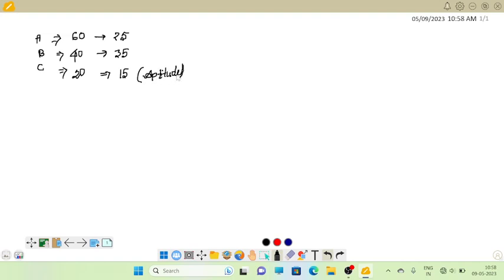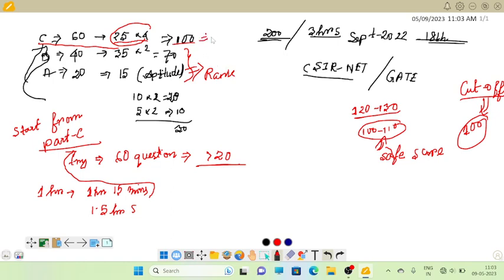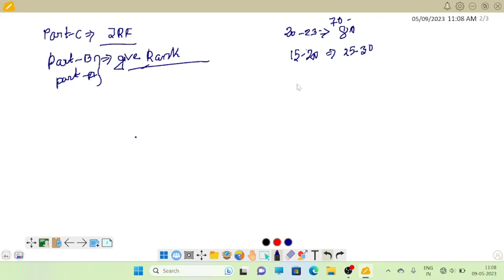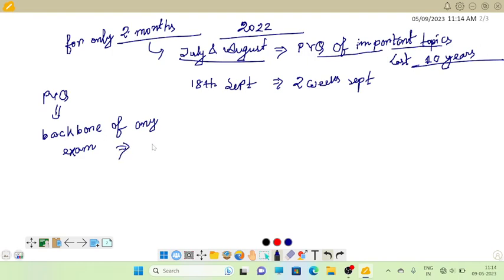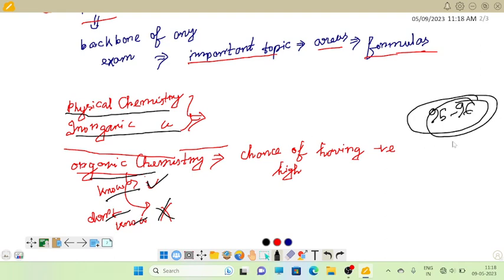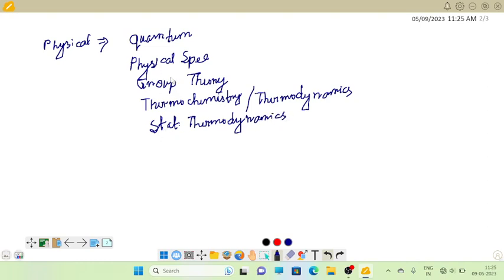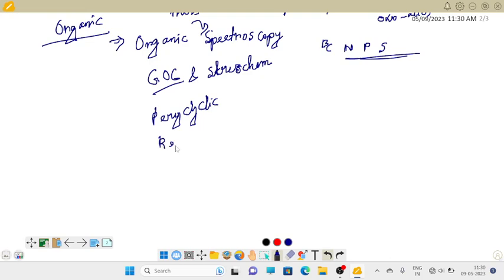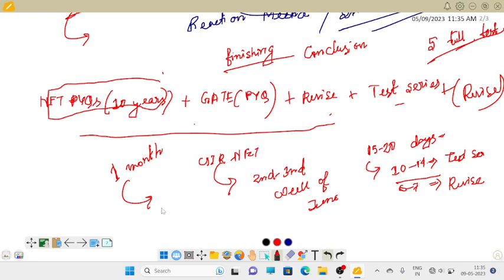How I cleared CSIR-NET JRF|My strategy|Important topics |Last month strategy#csirnet#gate#chemistry